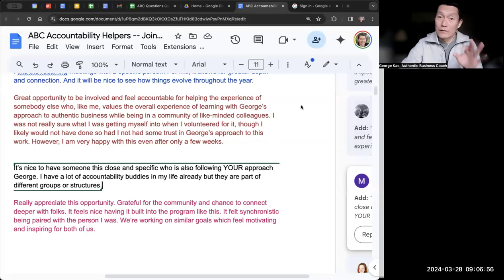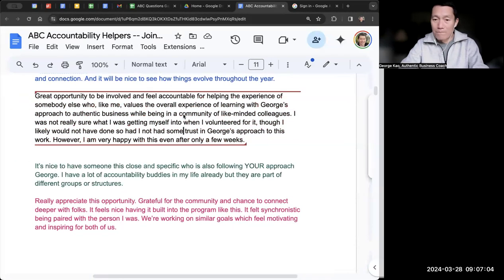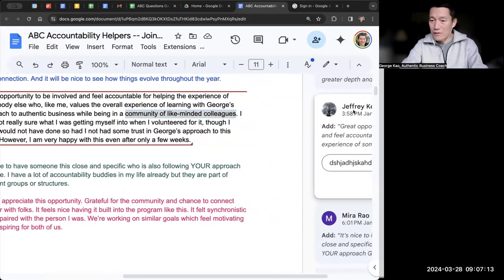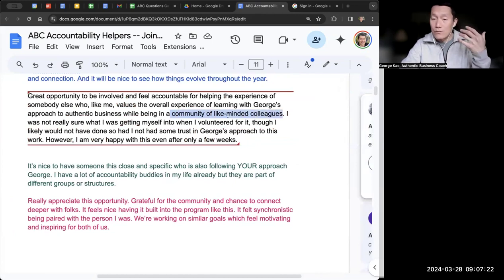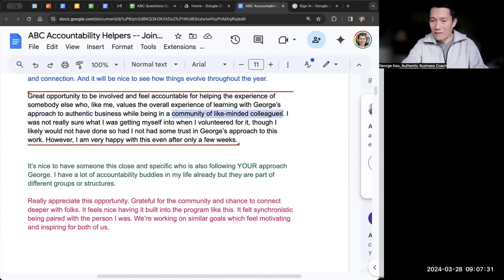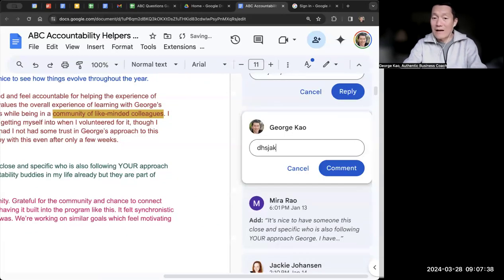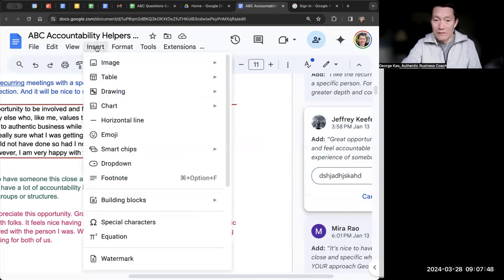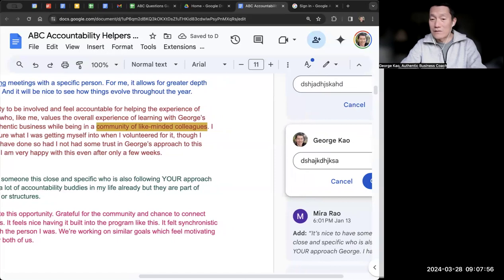Google Doc: how to start a NEW comment thread instead of replying to someone's existing comment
Steps:

1. Select the word/phrase you want to start a new comment thread with.
2. Click "Insert" in the menu, then "Comment"
3. Type and submit your comment!